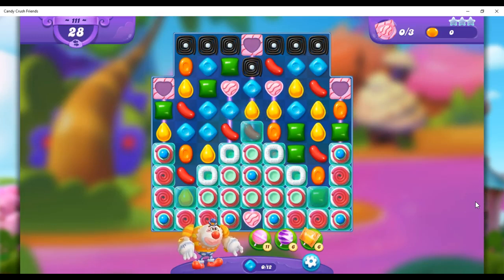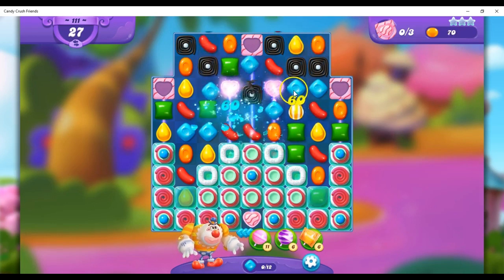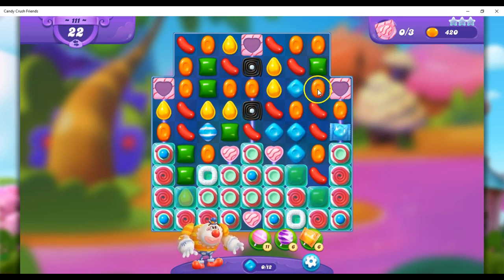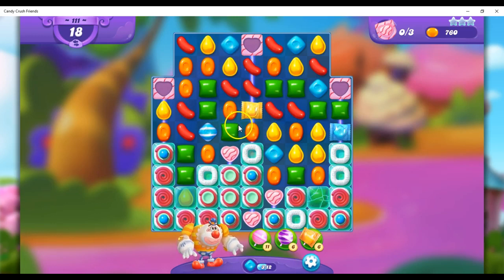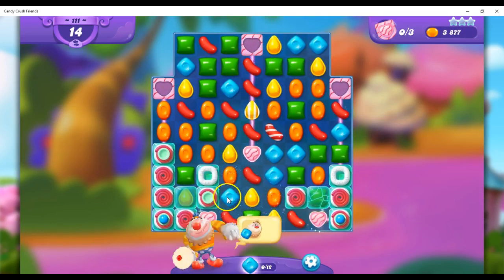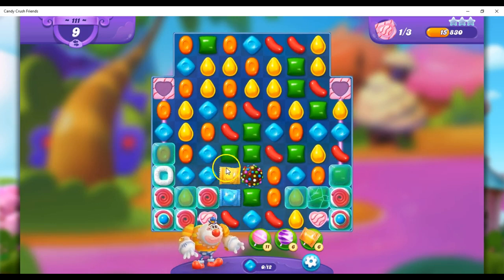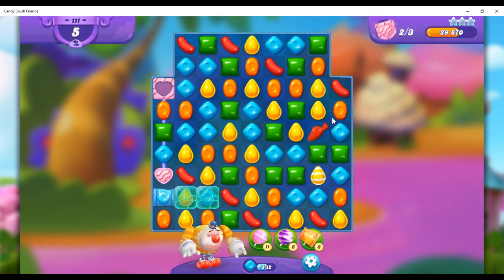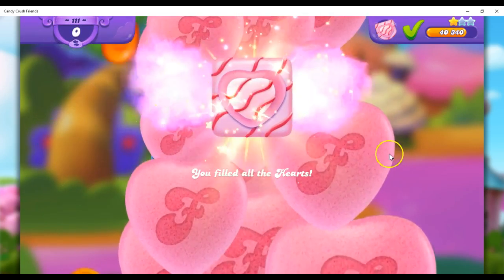FRIENDS Level 111 Audio Talkthrough, Candy Crush Friends Saga, 28 Moves 0 Boosters